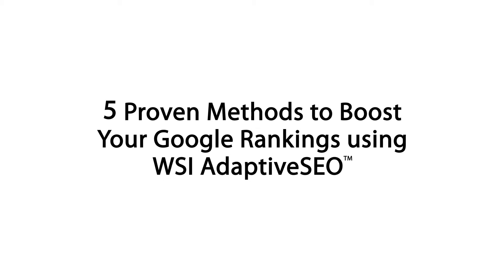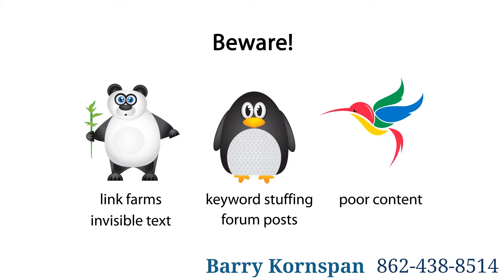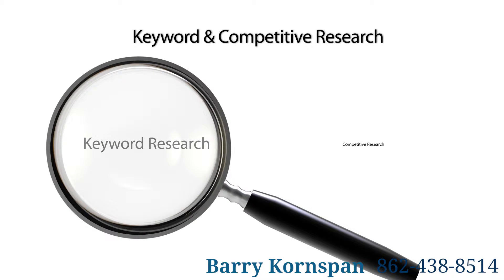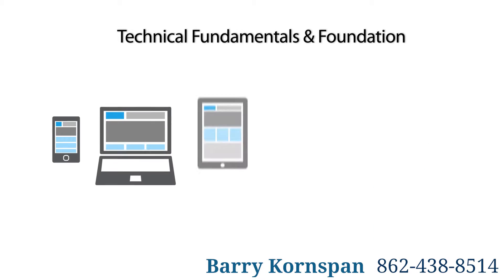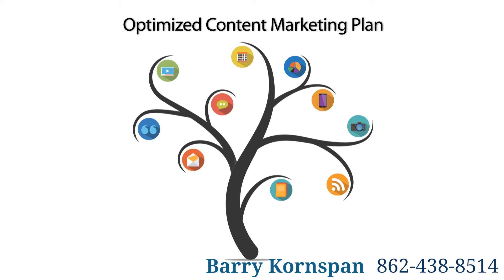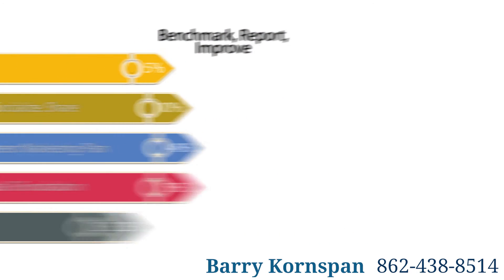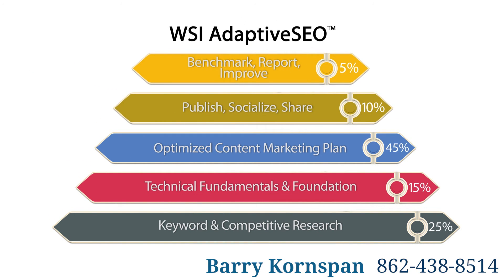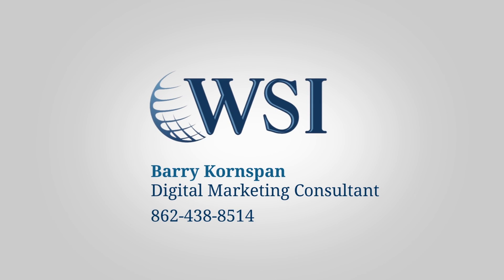5 Ways to Improve your Search Rankings with ASEO